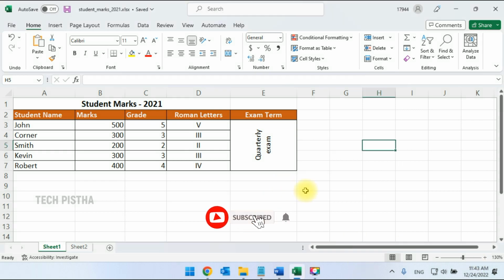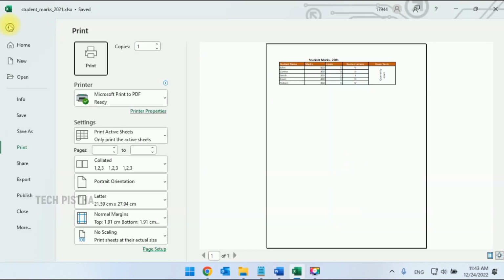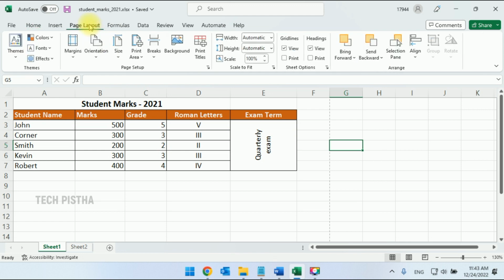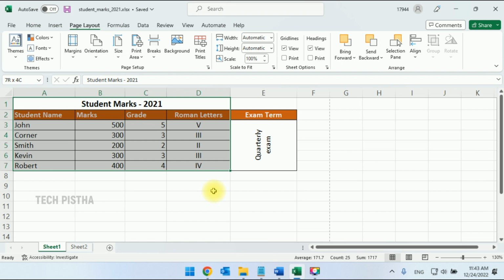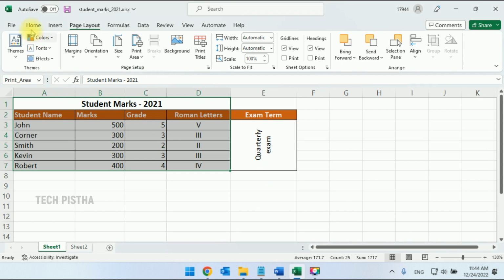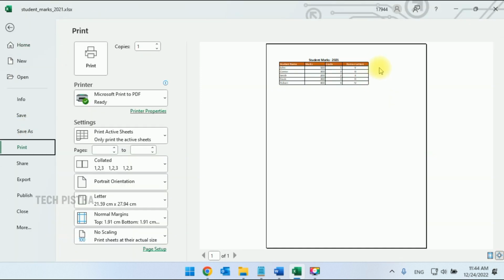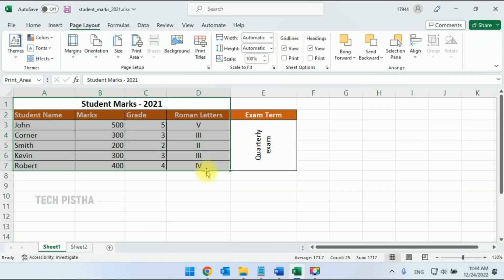How to Set Printable Area on Microsoft Excel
By default, Microsoft excel will print the all data with in its printable area. sometime people would like to print the particular column on their excel worksheet. In this cause how they can print the particular column.

This video shows how you can Set Printable Area on Microsoft Excel.